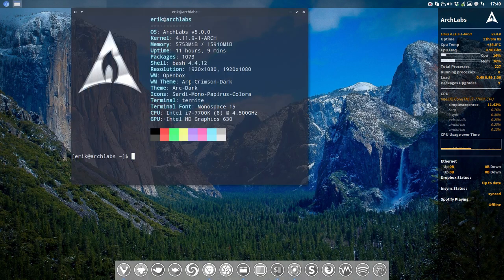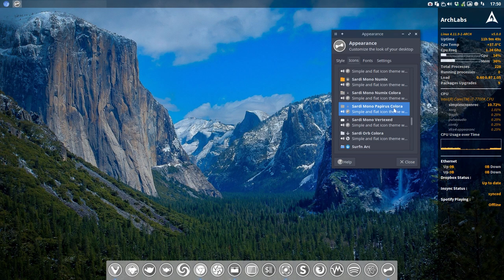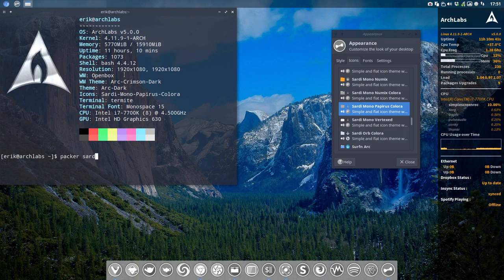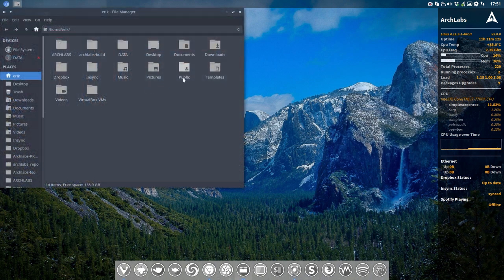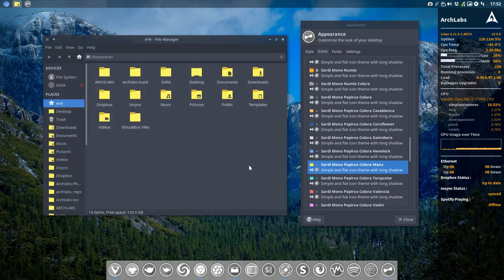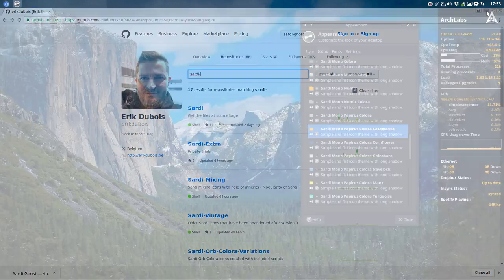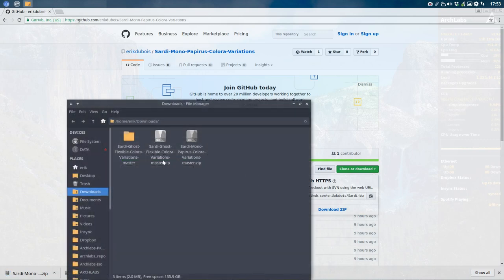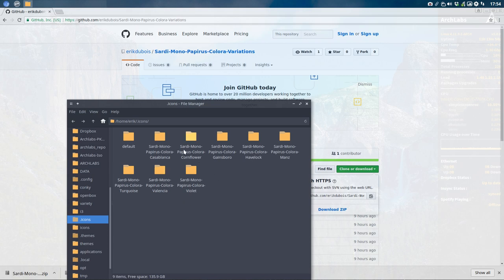ArchLabs : 140 Sardi Mono Papirus Colora Variations - suitable for any distro